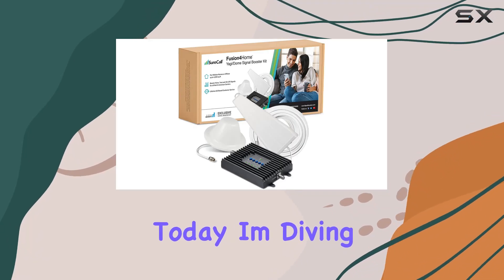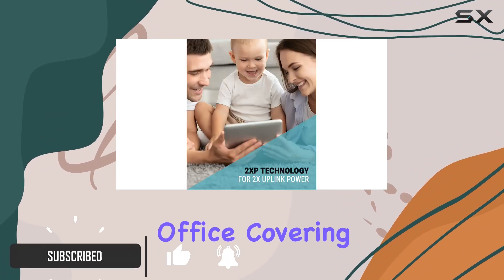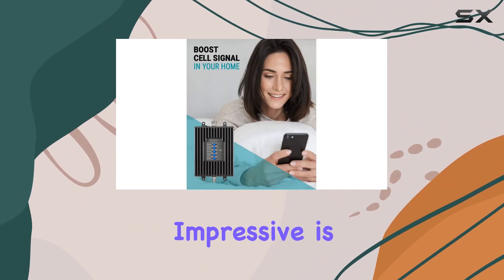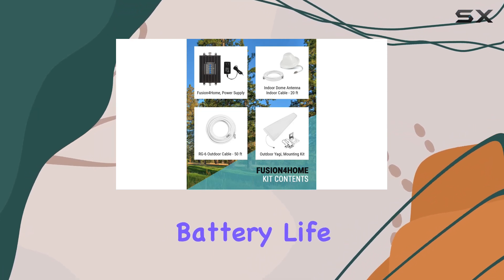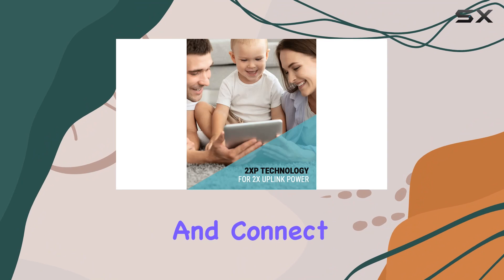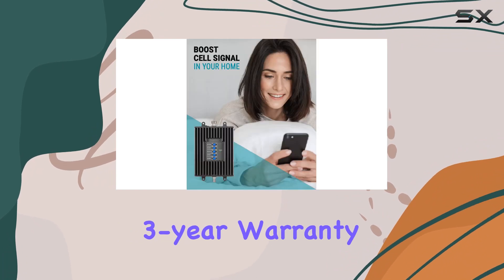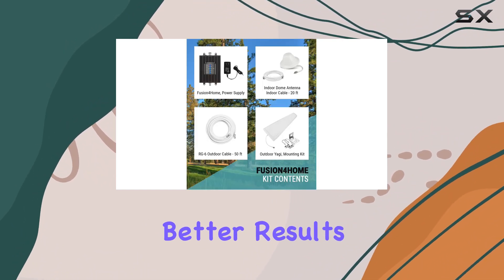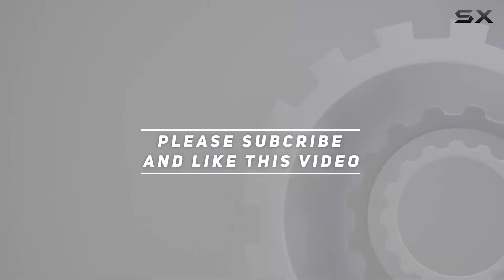SureCall Fusion4Home Cell Phone Signal Booster Review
0:00 Intro
0:06 Review

Things that we mentioned in this video:
SureCall Fusion4Home Cell Phone : B08ML5QFLQ